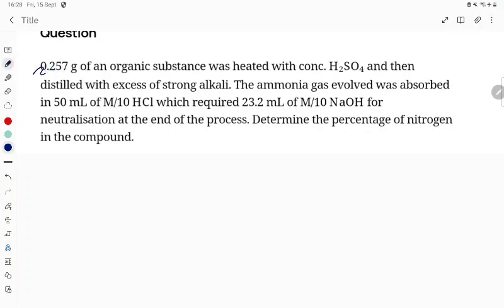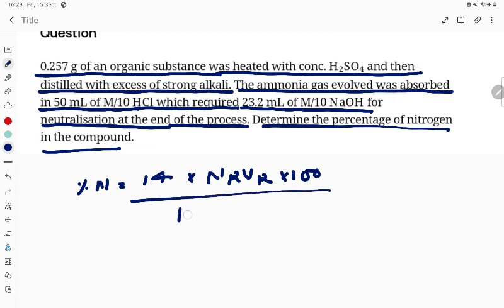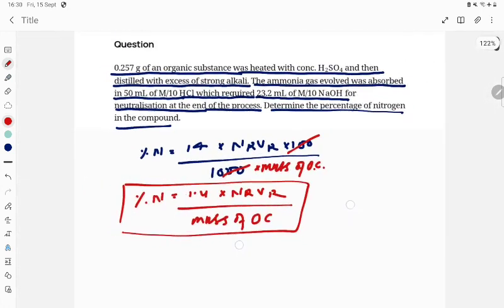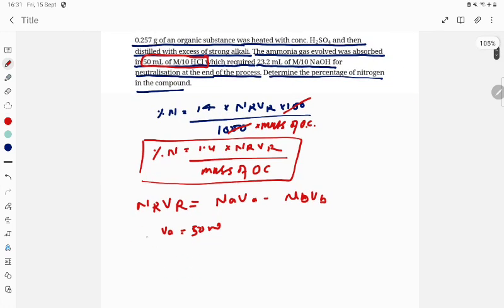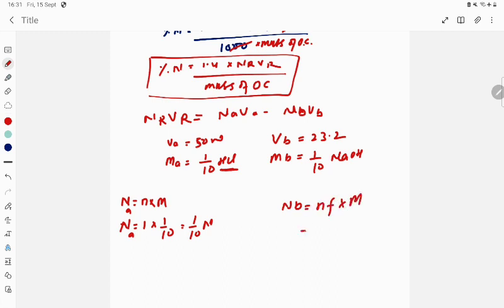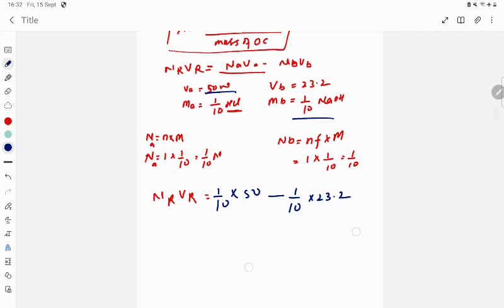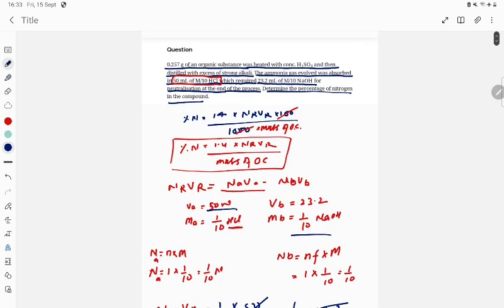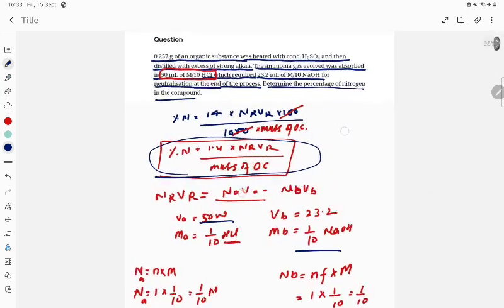0.257 g of an organic substance was heated with conc. H 2​ SO 4​ and then distilled with excess of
0.257 g of an organic substance was heated with conc. H2​SO4​ and then distilled with excess of strong alkali. The ammonia gas evolved was absorbed in 50 mL of M/10 HCl which required 23.2 mL of M/10 NaOH for neutralisation at the end of the process. Determine the percentage of nitrogen in the compound.

Unlock the secrets of Ionic Character and learn how to estimate the mass of nitrogen using the Kjeldahl method in this informative video. Discover the step-by-step process of determining the percentage of nitrogen in organic compounds and delve into the quantitative analysis of nitrogen in organic chemistry. Join us as we explore this fascinating topic and equip you with valuable knowledge that will elevate your understanding of these important concepts. Don't miss out on this opportunity to enhance your expertise in the field!